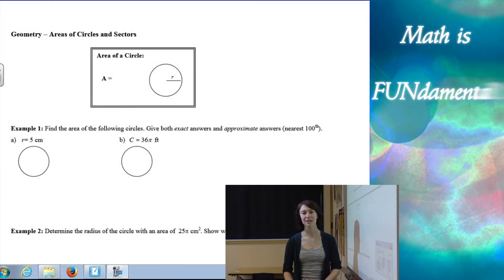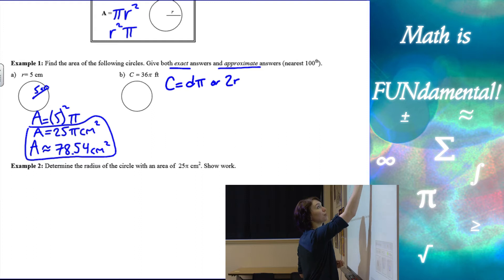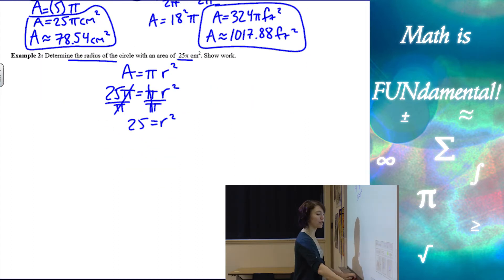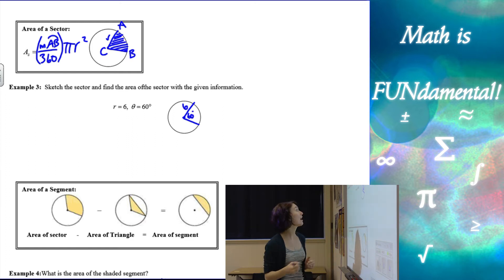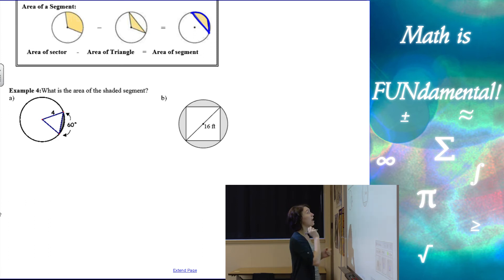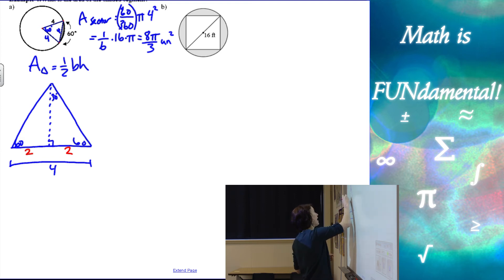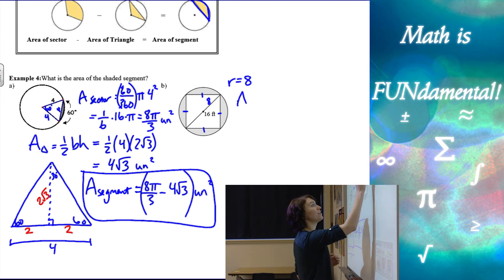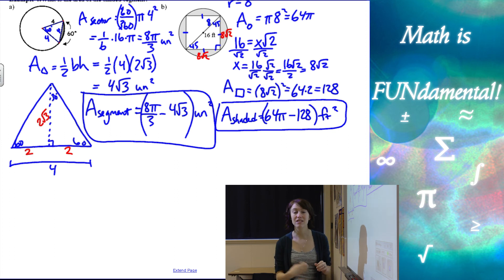10.7 Geometry - Areas of Circles and Sectors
In this Geometry lesson you will learn about Areas of Circles and Sectors. There are four example problems shown that find the area of a circle, determine the radius of a circle, sketch a sector and find the area and finding the area of a shaded segment,